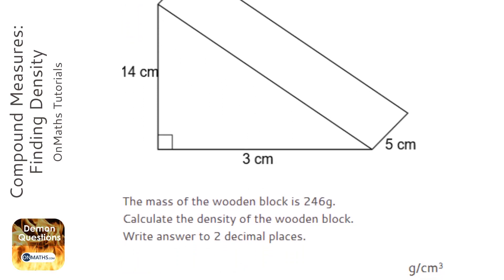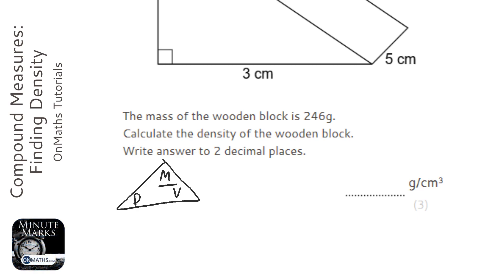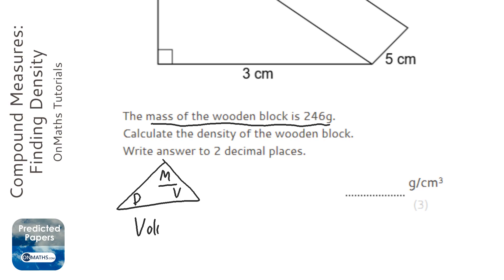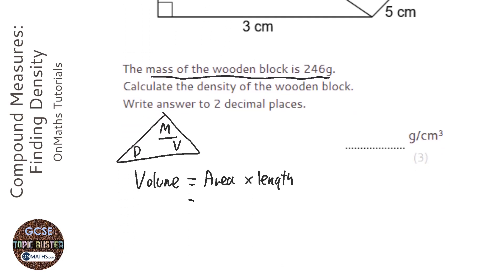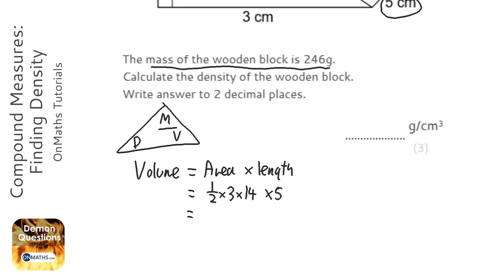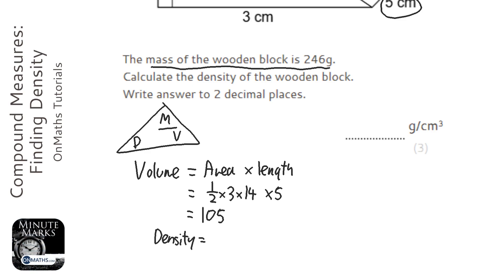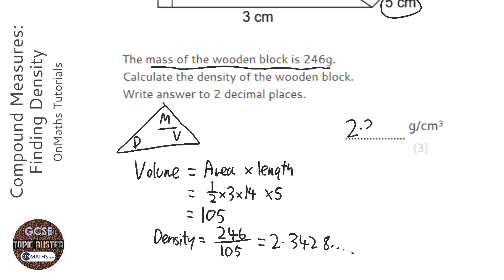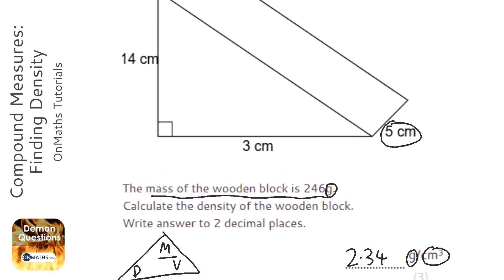Compound Measures: Finding Density (Grade 4) - OnMaths GCSE Maths Revision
Topic: Compound Measures: Finding Density